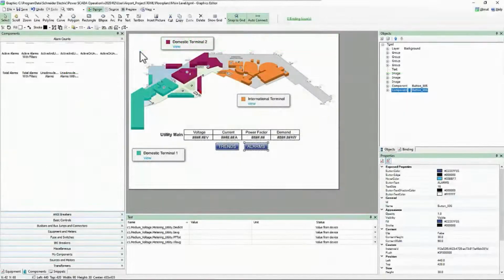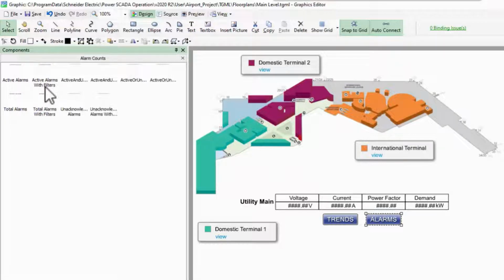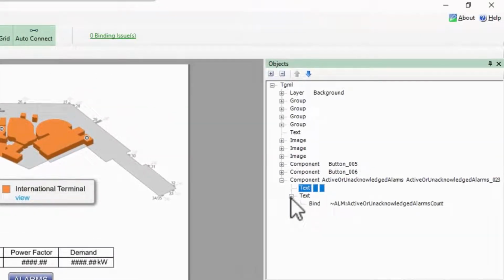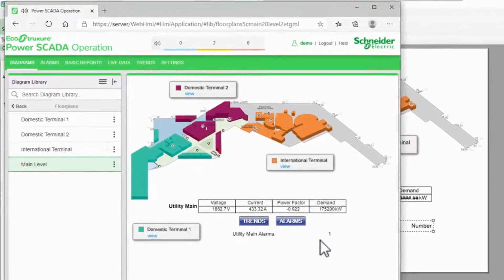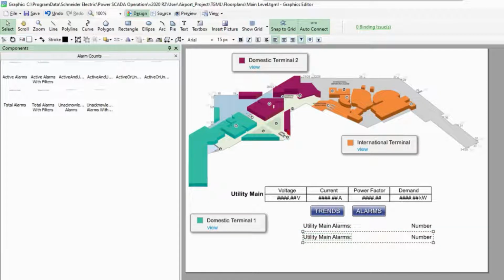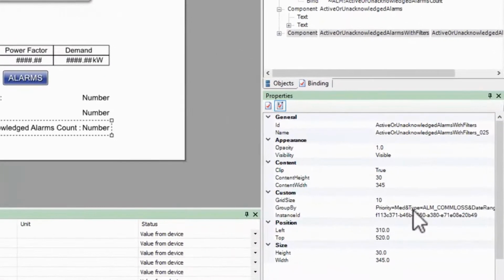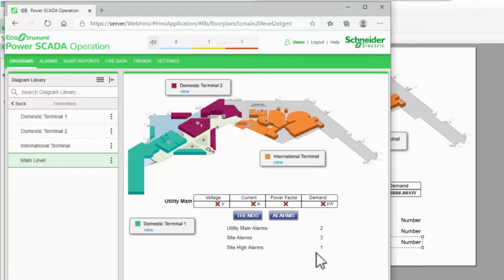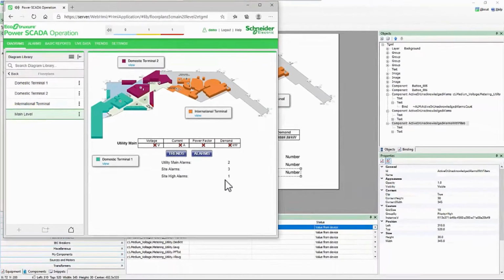EcoStruxure Power Operation: Ch7 - Bind Alarm Counter Components | Schneider Electric Support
There is one more type of general object we might want to display on the WebHMI. As on the alarm tabs there are components that can display active alarm counts, total alarms, unacknowledged alarms, Acknowledged alarms, combinations of these. This video reviews different types of alarm counters available, display the number of active alarms on a piece of equipment, display the total active alarms in the system and display the number of high priority active alarms.